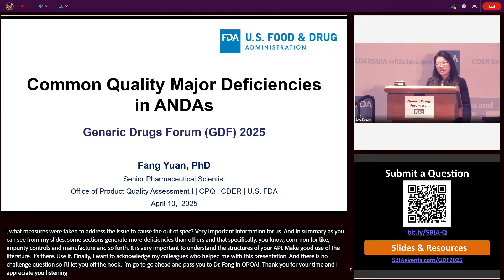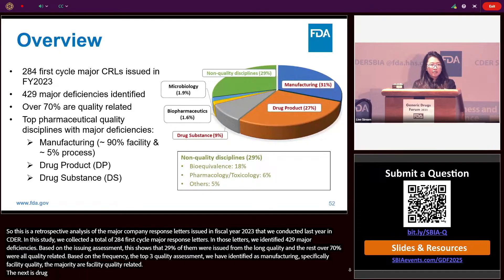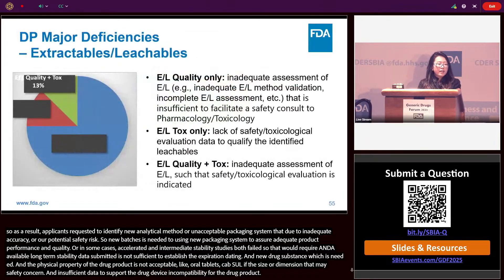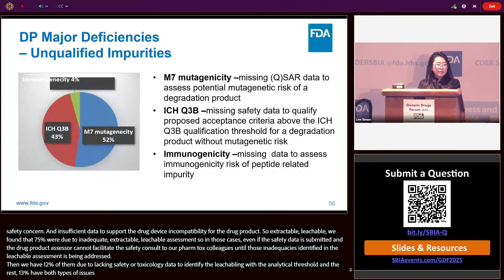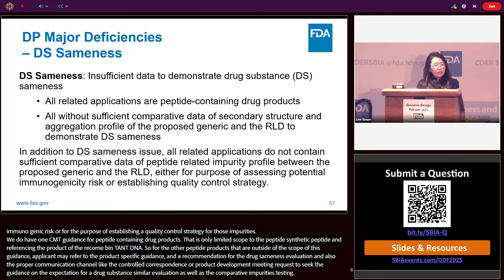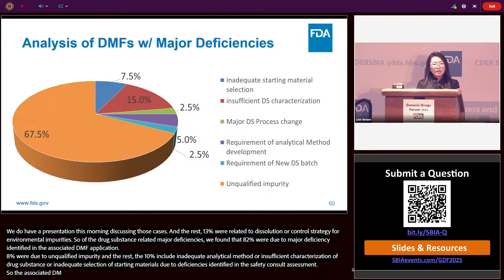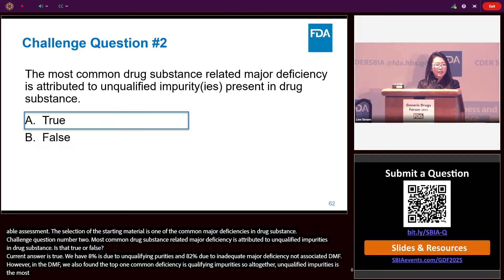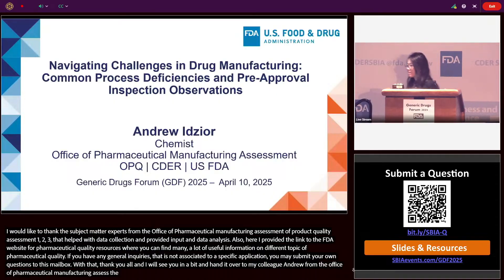GDF2025 - D2S12- Common Quality Major Deficiencies in Abbreviated New Drug Applications (ANDAs)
This presentation provided an overview of major deficiency trends in first assessment cycle of ANDAs. The presenter shared common quality major deficiencies issued by assessment disciplines and highlight areas to improve ANDA submission quality.

Timestamps

01:22 – Overview

03:20 – Drug Product Related Major Deficiencies

11:17 – Drug Substance Related Major Deficiencies

12:04 – Analysis of MDFs with Major Deficiencies

14:26 – Takeaways

Speaker:

Fang Yuan, PhD
Senior Pharmaceutical Scientist
Immediate Office (IO)
Office of Product Quality Assessment I (OPQAI)
Office of Pharmaceutical Quality (OPQ) | CDER